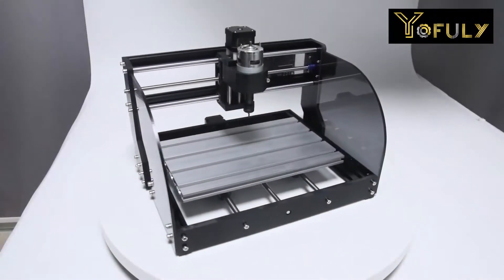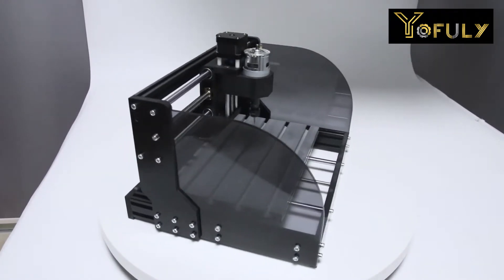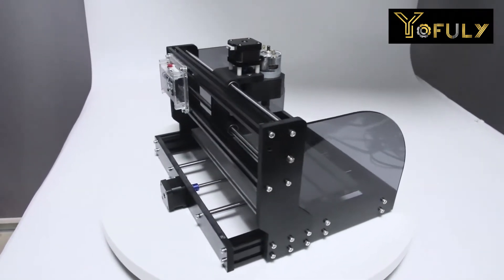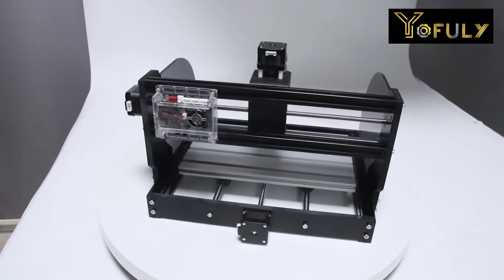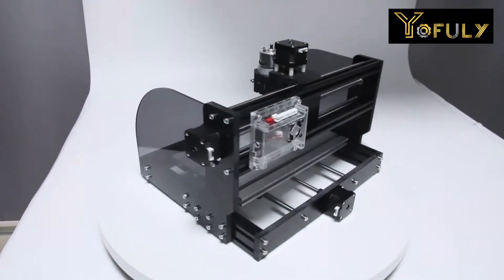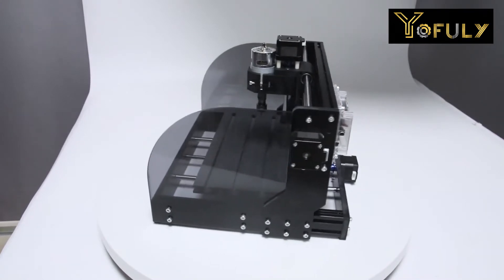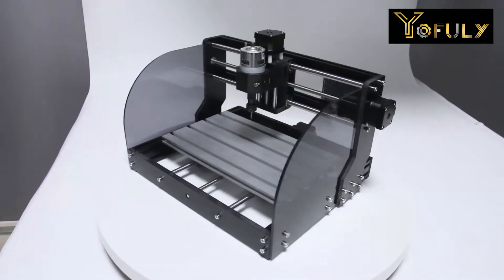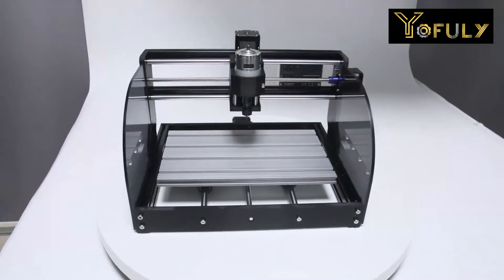Yofuly 3018pro-M Laser Engraver Assembly Tutorial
2-in-1  3018pro-M DIY Mini CNC Machine Wood Router
How to buy it?